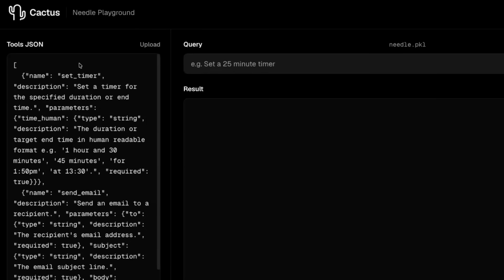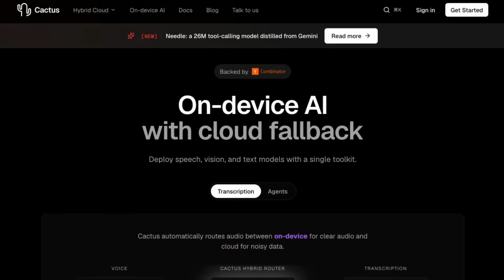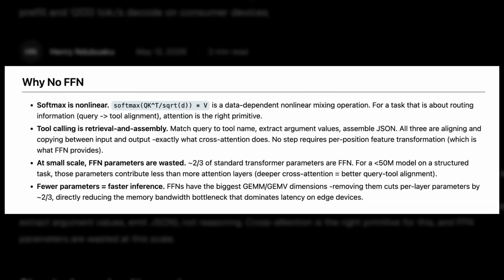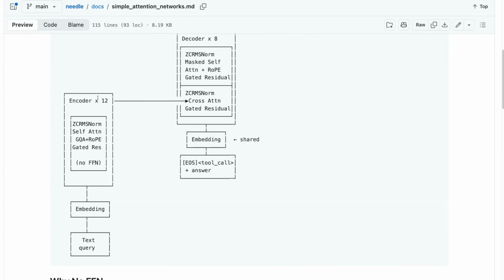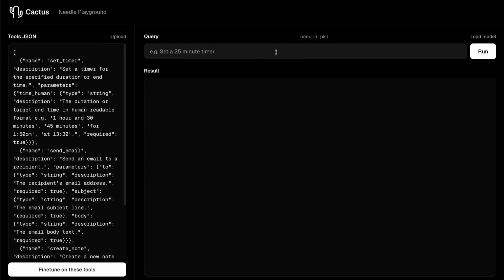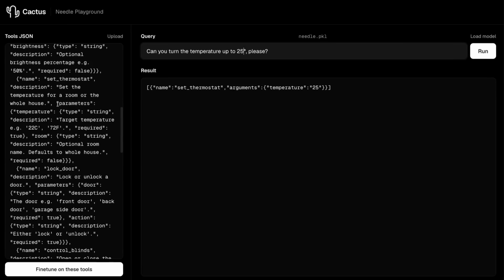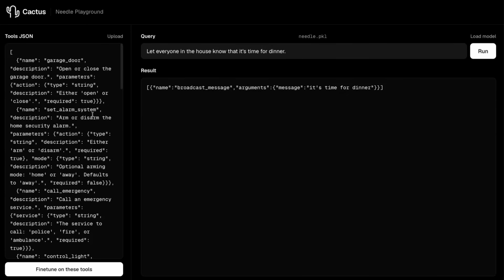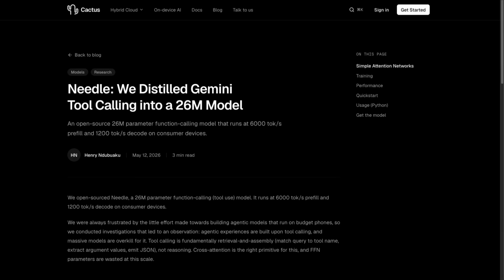Cactus Needle - The 26M Function Calling Model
In this video, I look at Needle by the company Cactus. This is a 26 million parameter function calling model with a very unique architecture that is outperforming a lot of models much bigger than itself.

⏱️Time Stamps:
00:00 Intro
01:00 Cactus Needle
01:21 Blog
03:39 Baseline Transformer
04:00 Architecture
05:23 GitHub Repo
07:00 Demo